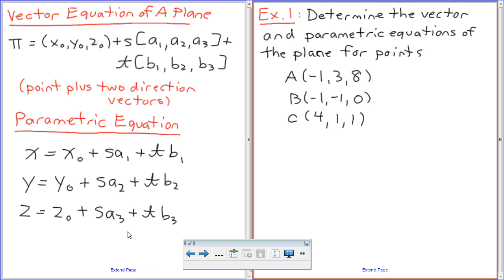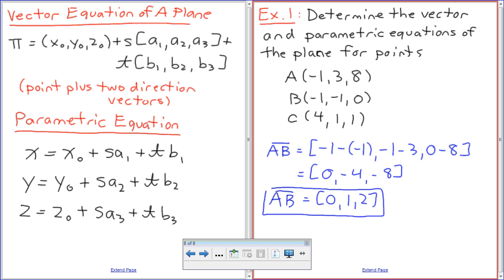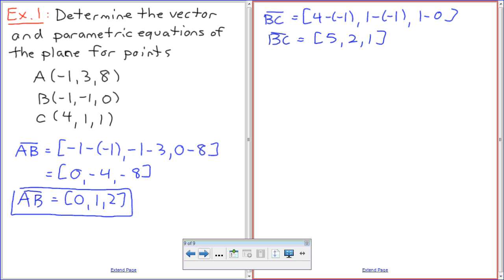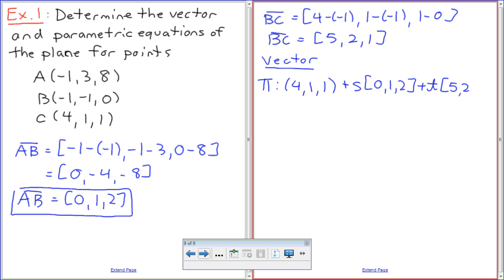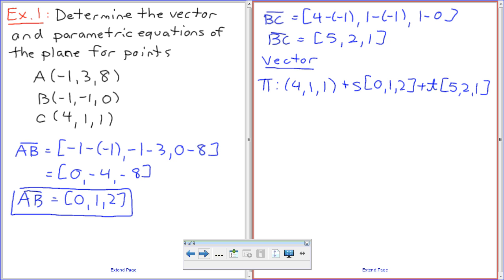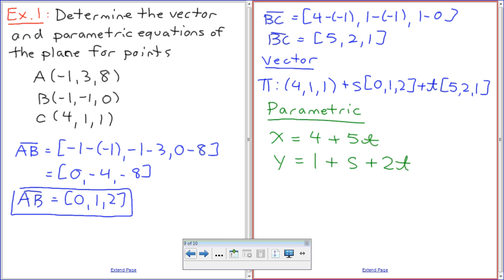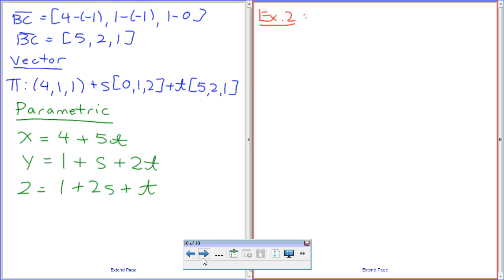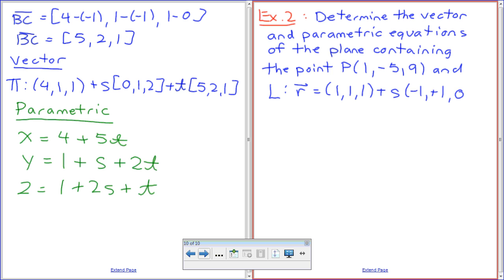MCV4U - Vector Parametric Equations of the Plane - Part 3 of 4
My March 31st, 2017 lesson on vector and parametric equations of the plane